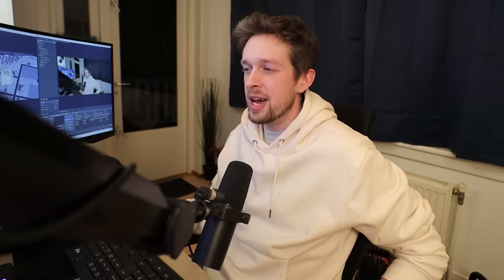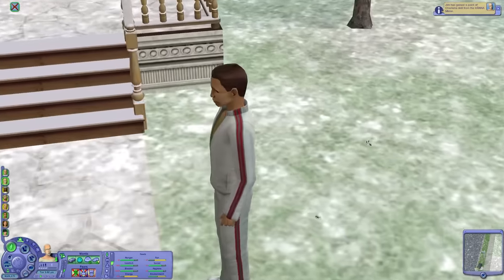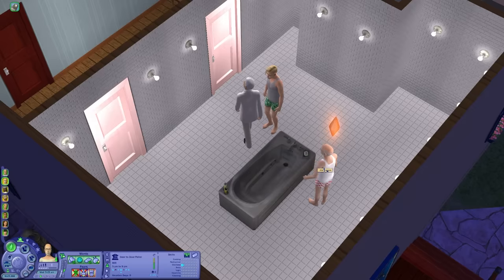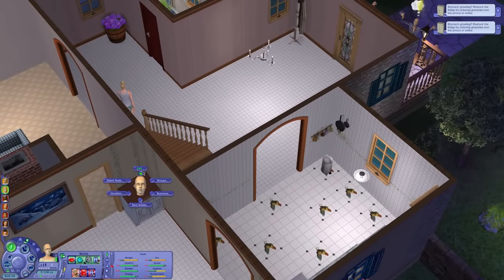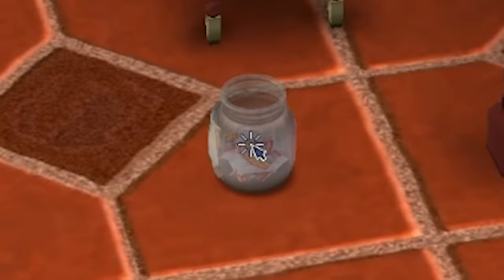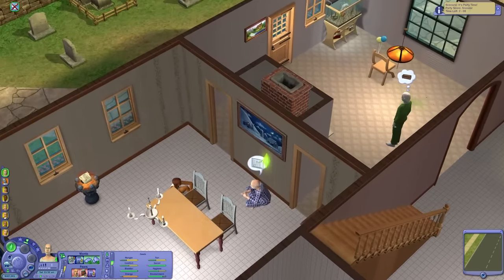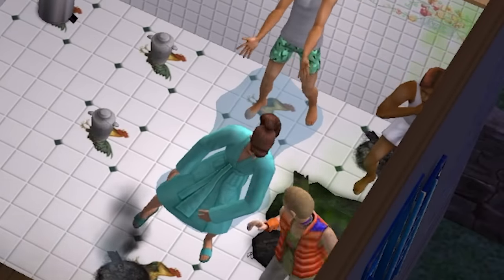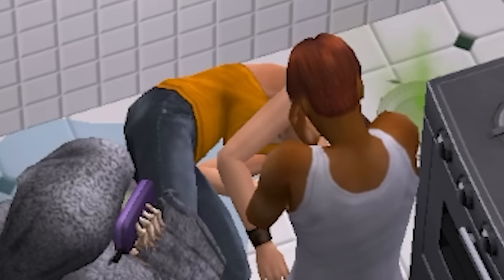The Sims 2 asylum challenge is extremely cursed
The Sims 2 is a 2004 strategic life simulation video game developed by Maxis and published by Electronic Arts. It is the second major title in The Sims series, and is the sequel to The Sims. The game was released for Microsoft Windows on September 14, 2004, and a port for MacOS was released on June 17, 2005. Eight expansion packs and nine "stuff packs" were subsequently released between 2005 and 2008.

Editors:
Kippesoep001
Dawnwhisper
Call Me Kevin

The Sims 2 asylum challenge nearly made me go insane